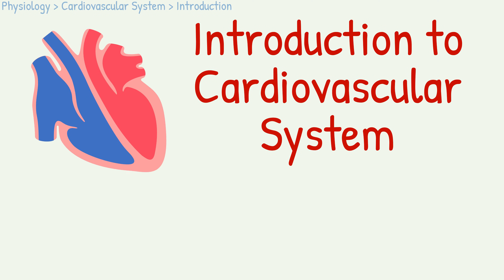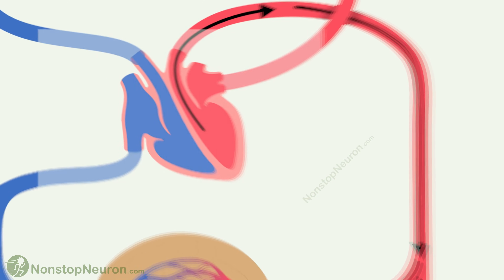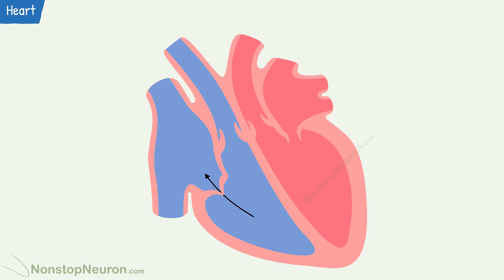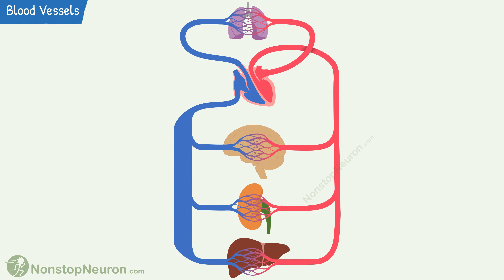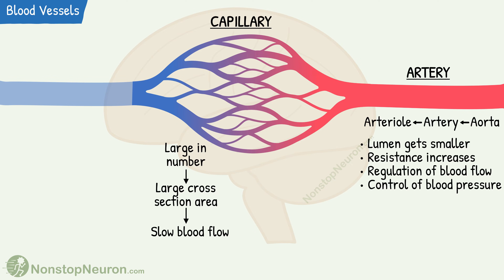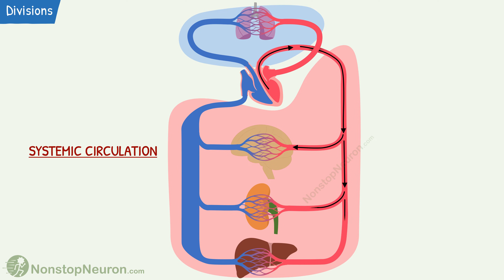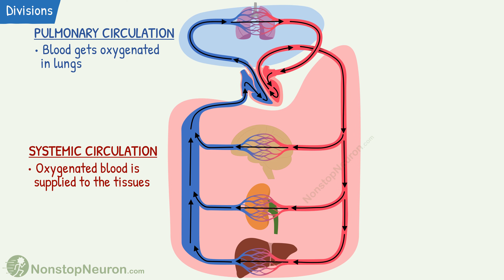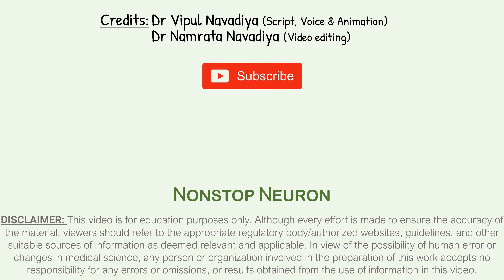Introduction To Cardiovascular System || Heart, Blood Vessels, Structure, Function || Physiology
Video Summary:
The cardiovascular system is composed of the heart and blood vessels. The heart has four chambers, two atria and two ventricles. The four chambers make two pumps, the right heart and the left heart. The blood flow in the heart is kept unidirectional with help of one-way valves. The blood vessels circulate the blood. Arteries take blood from the heart to other organs. At capillaries exchange of substances takes place and veins take the blood back to the heart. In systemic circulation, oxygen is delivered to the peripheral tissues and in pulmonary circulation, the blood gets oxygenated in the lungs.

🎞 More videos on Physiology of CVS